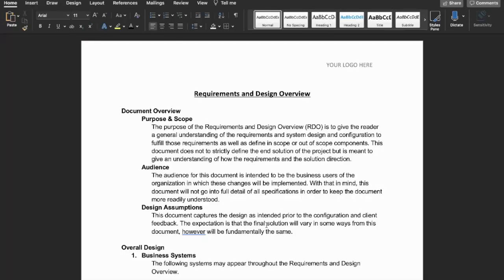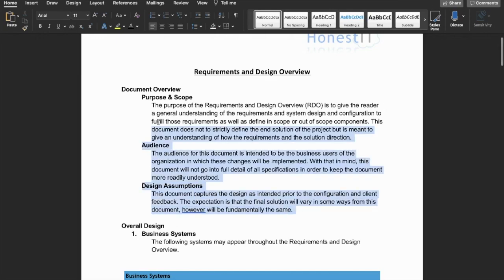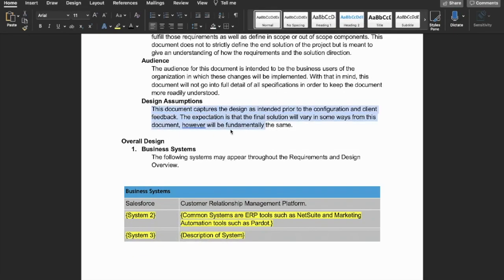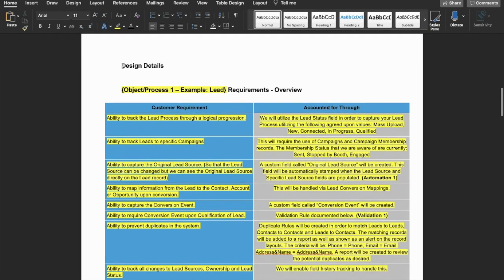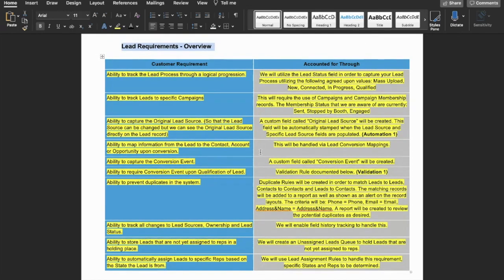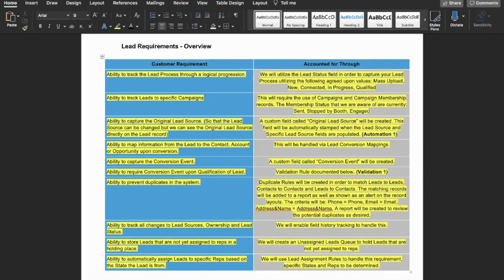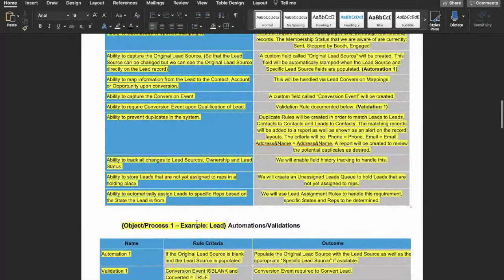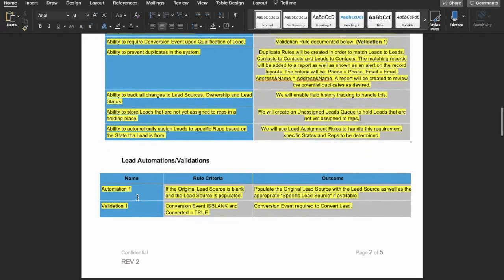Salesforce Course Preview 1: Documenting Requirements and Designs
Are you ready to start Freelancing?

This sneak peek shows you our Requirements and Design Overview document. This document is the most involved and most important document in any Salesforce Project.